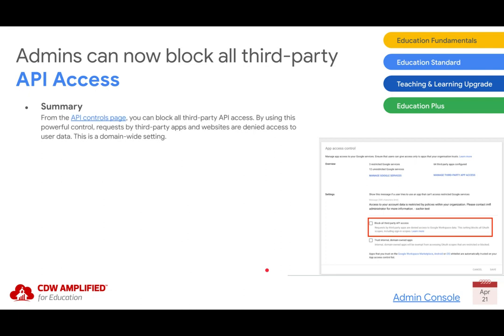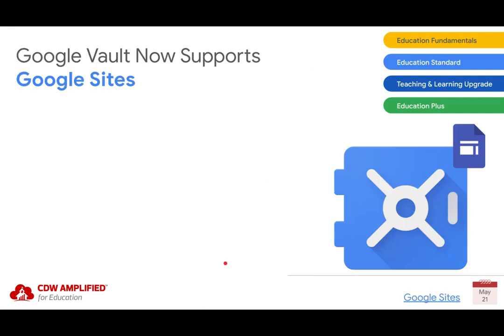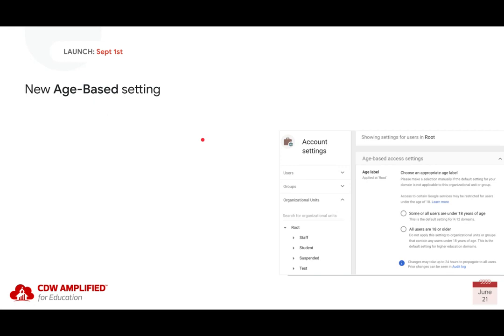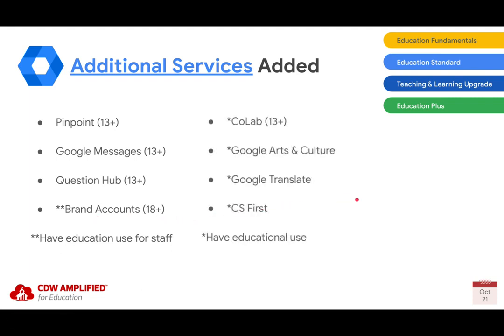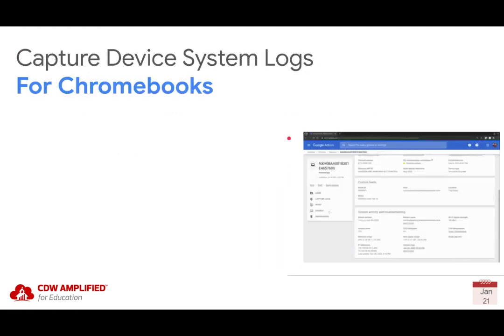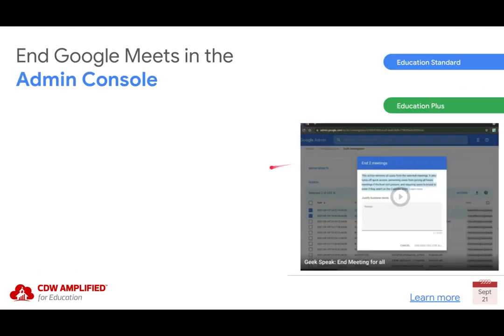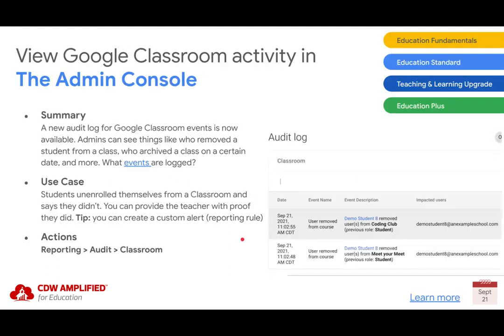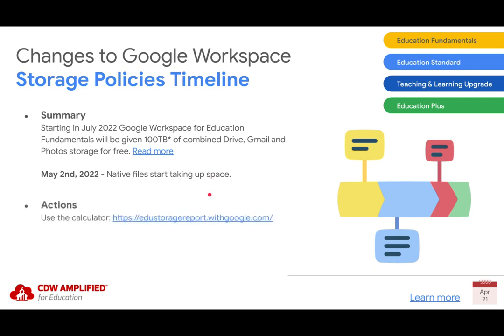Collaborative Corner Jan 22 Google Updates 2021 Year in Review